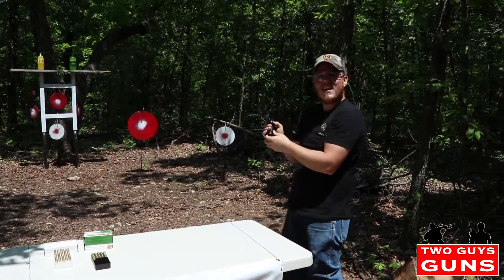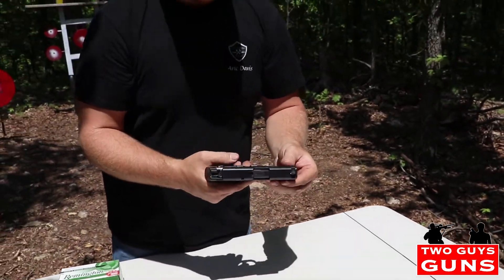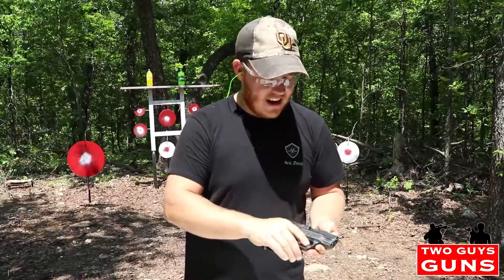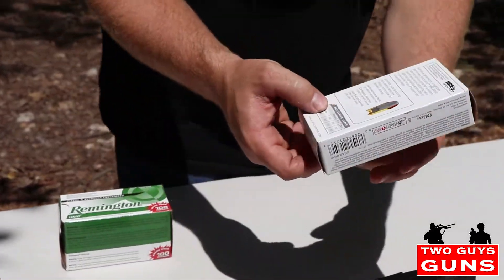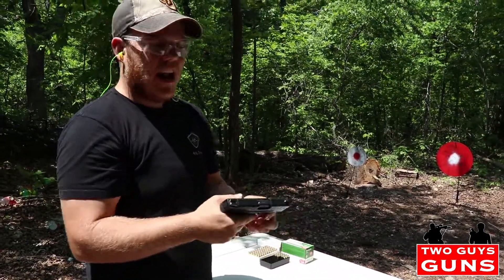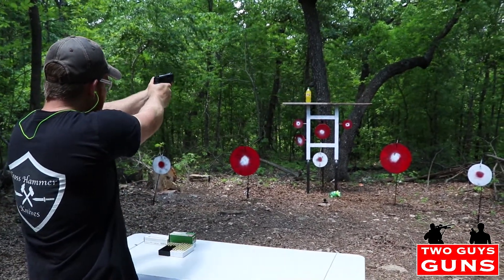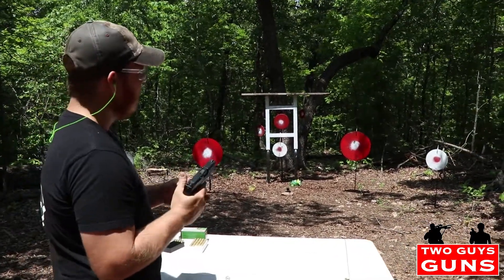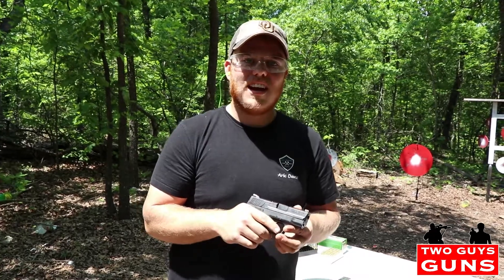Smith & Wesson M&P Shield 9MM | Gun Review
Today, we give you a closer look at the Smith & Wesson M&P Shield 9mm.

Huge thanks to Grand Lake Sports Center for providing us with this firearm.